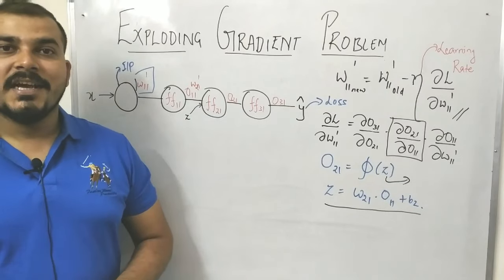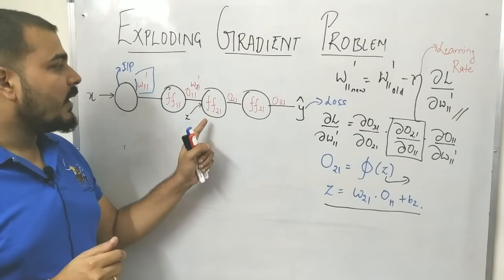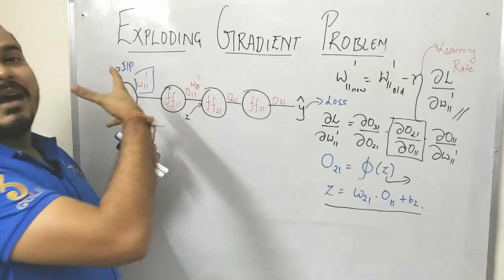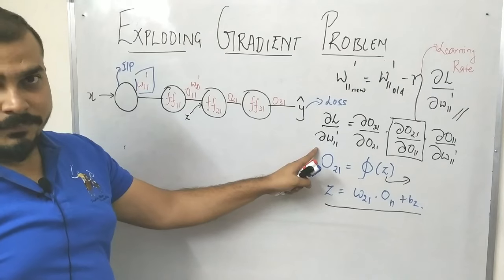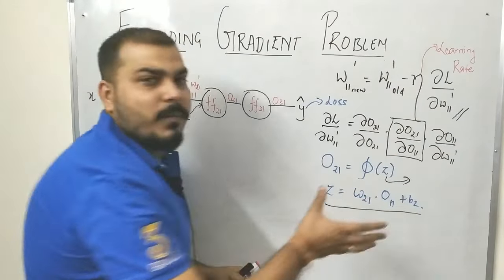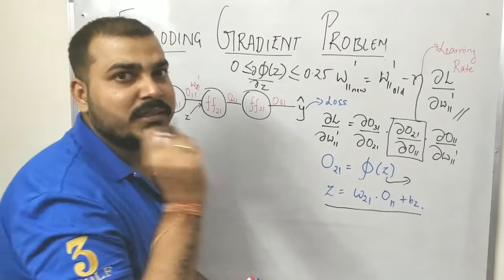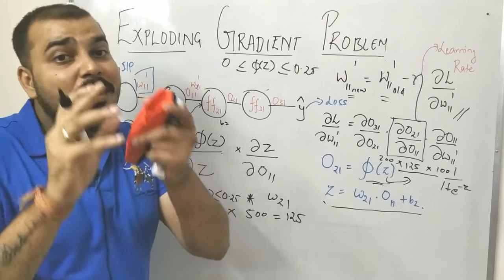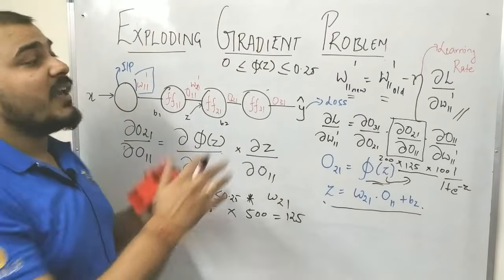Tutorial 8- Exploding Gradient Problem in Neural Network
After completing this video, you will know:

What exploding gradients are and the problems they cause during training.
How to know whether you may have exploding gradients with your network model.
How you can fix the exploding gradient problem with your network

YOU JUST NEED TO DO